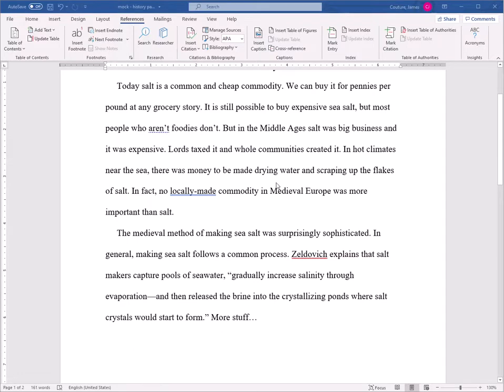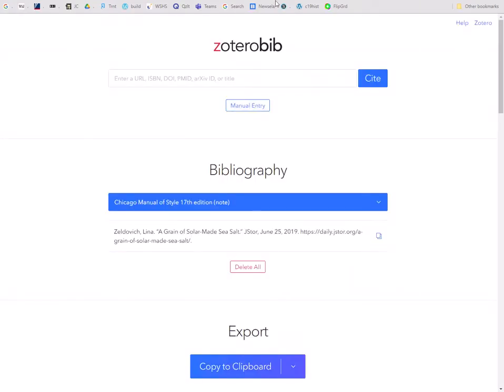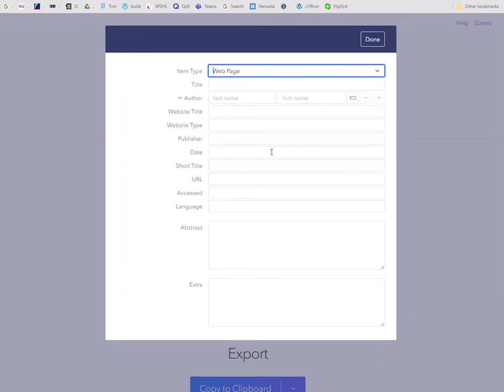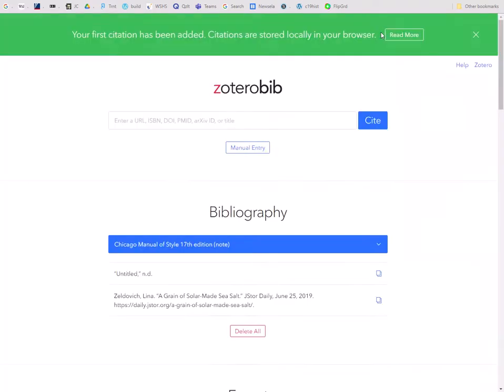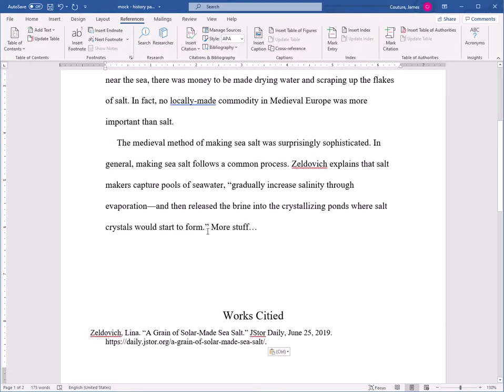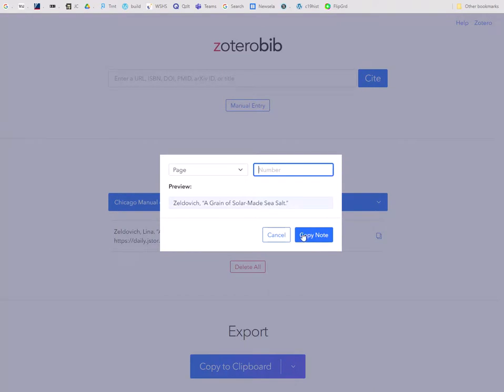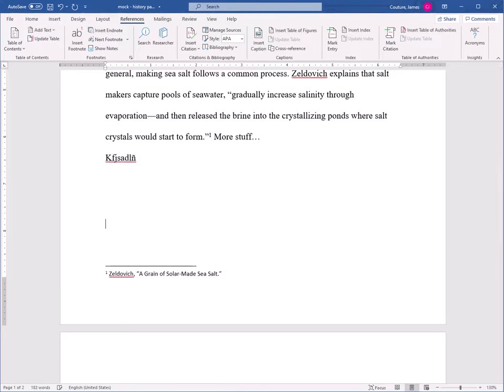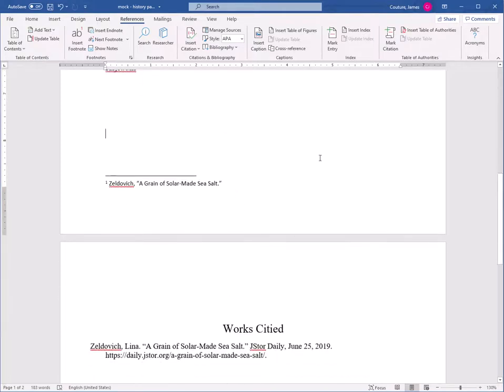How to create Works Cited entries and footnotes in history papers.